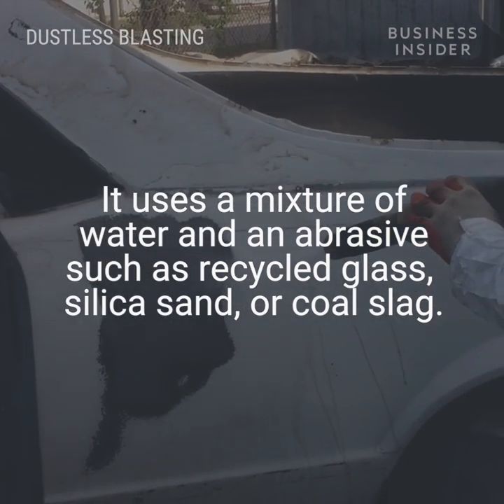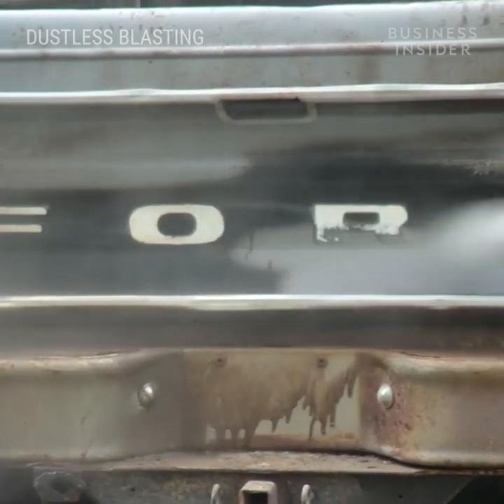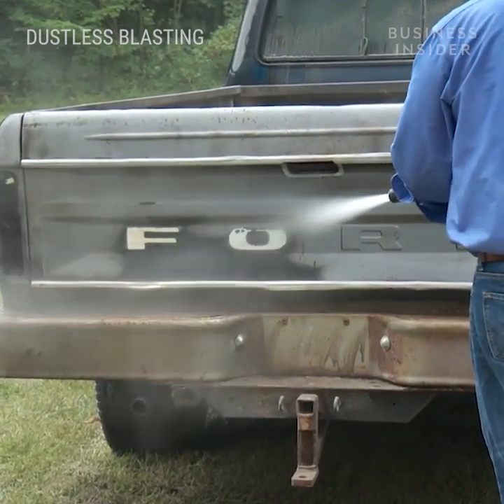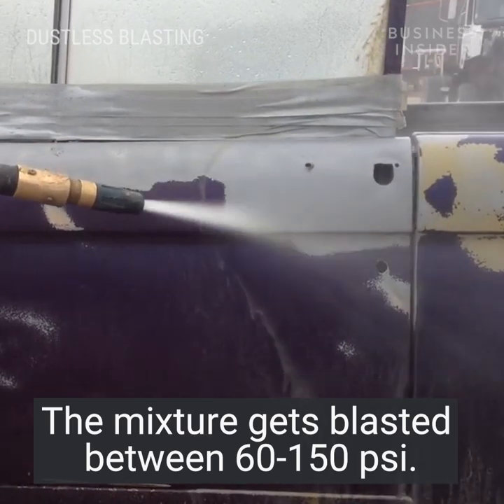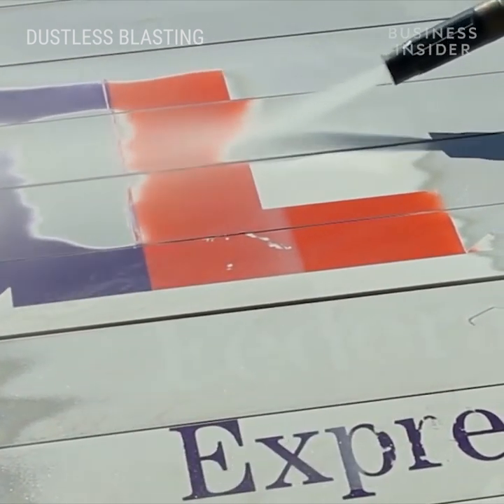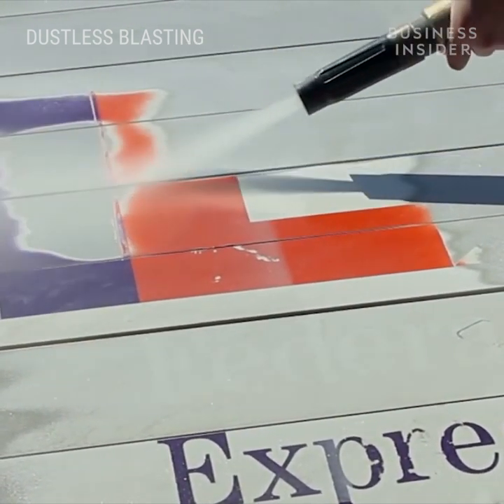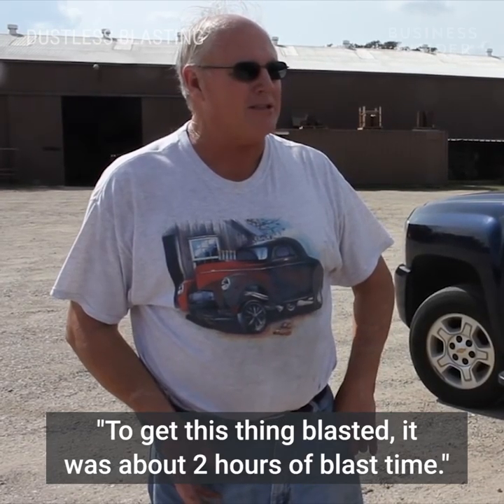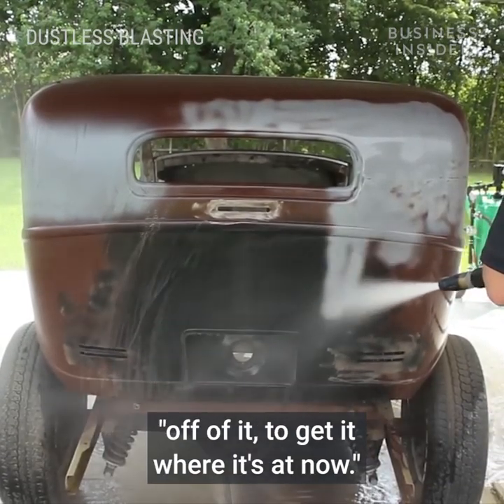How To Strip Your Car’s Paint With Dustless Blasting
Need to paint strip your car? This process is called dustless blasting. It uses a mixture of water and an abrasive such as recycled glass, silica sand, or coal slag.  Dustless blasting is also considered an eco-friendly option.

Cars Insider is the best place to get all the info on what's new in the auto industry from Business Insider.

Strip Your Car’s Paint With ‘Dustless Blasting’ Process